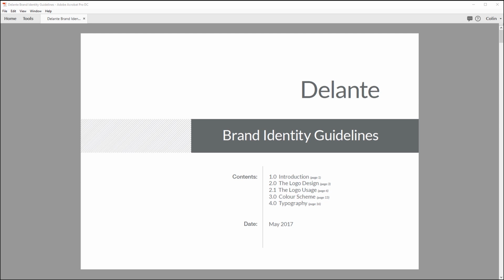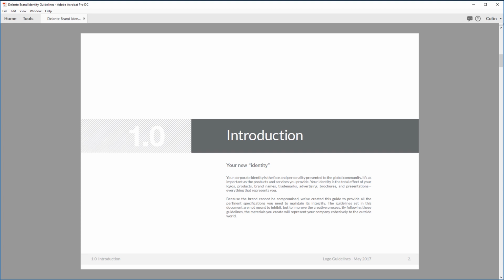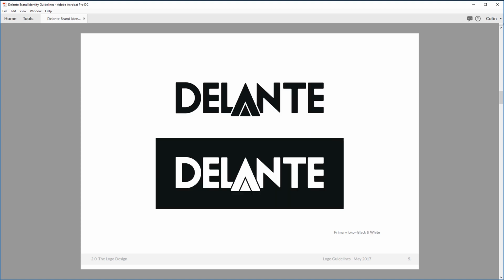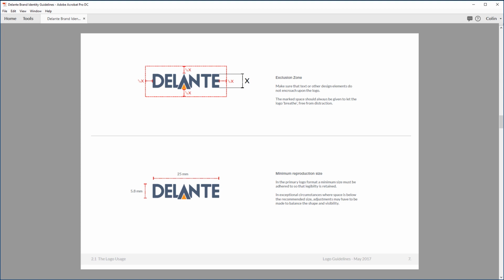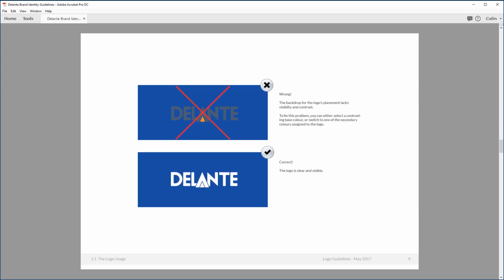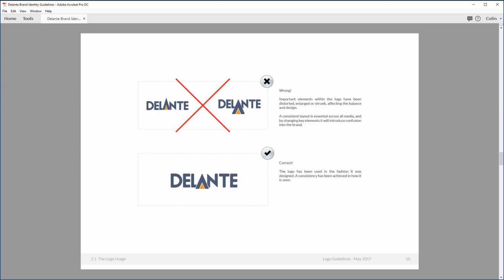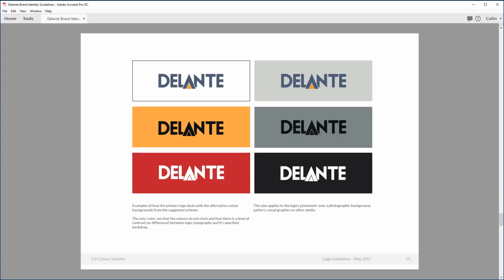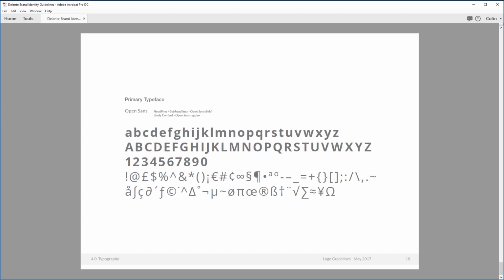Logo guidelines. A walk through guide of a logo guidelines document. Brand Identity Guidelines.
I've had many requests to do a video where I run through an example of a brand identity guidelines document. So, I am happy to oblige :)

Brand identity or logo guidelines as they can often be referred to; are a useful way of quickly accessing technical details about your logo such as colour codes and font types. They are also a way of making sure that your logo is always presented in the way that it is intended, no matter who is using it.

Stay Creative!
Col

Want to learn more about brand and branding from me and join a community of like-minded people?